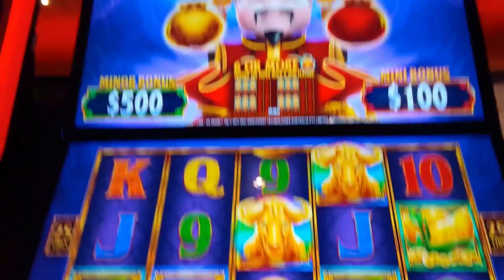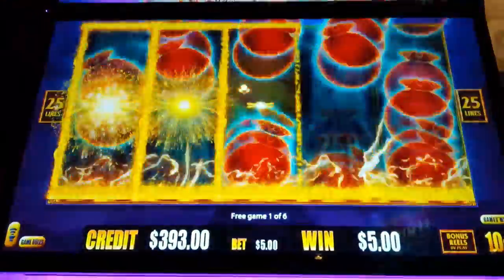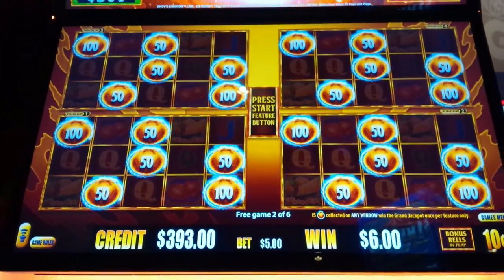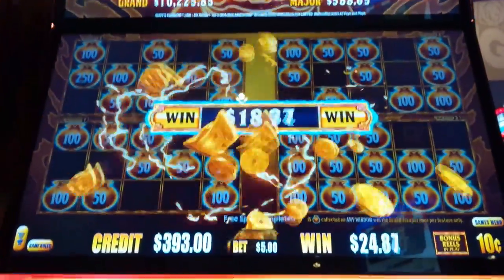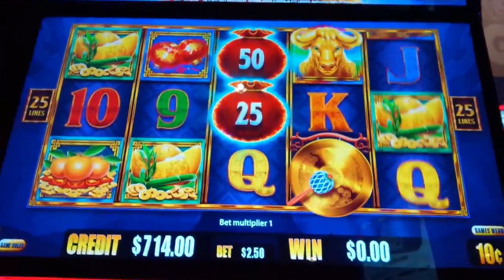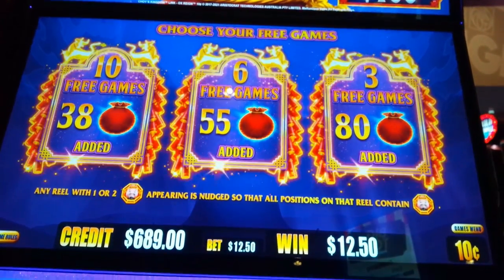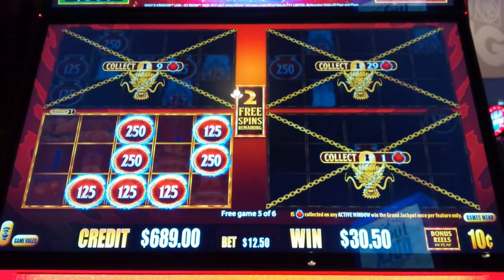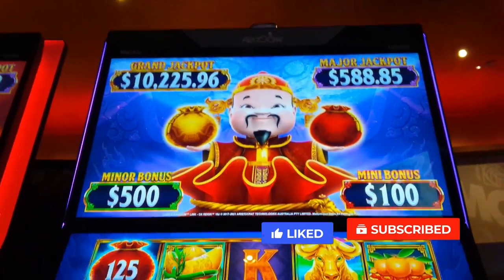Choy's Kingdom Ox Reign Slot - SUPER HOLD & SPIN BIG WIN!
SUPER HOLD & SPIN FEATURE on the Choy's Kingdom Link Ox Reign slot machine by Aristocrat!
I do weekly giveaways on all of my above social media channels!

Choy's Kingdom Link Ox Reign is an awesome new game where you win by landing 2 or 3 of the same symbol on adjacent reels from left to right, starting with the leftmost reel and depending on the symbol. To help, wild symbols may land on reels 2, 3 and 4. The real potential is with one of the special features of the game:

The Free Games Feature is initiated by landing bonus symbols on reels 2, 3 and 4 after which you choose your feature:
10 Free Games: 38 additional Money Bags added to the reels.
6 Free Games: 55 additional Money Bags added to the reels.
3 Free Games: 80 additional Money Bags added to the reels.

During Free Games, any reel where a wild lands will nudge to fully occupy that reel. During the Free Games, Money Bags do not contain 100 or 50 multiplied by total credits bet or Major Jackpot or Minor Bonus.

During bought games, the Hold & Spin Feature is initiated by landing 6 or more bonus symbols with reel set 1 active and three other reel sets inactive. Collecting additional bonus symbols on active reels sets will activate additional reel sets:
8 collected: Reel Set 2 become active
16 collected: Reel Set 3 become active
36 collected: Reel Set 4 become active

Just like in Lighting Link, you begin with 3 spins and each time a bonus symbol lands on an active reel set, your spin count resets to 3. Bonus symbols can be Credit Prizes or Progressives and landing 15 total bonus symbols on any reel set will award the Grand Progressive.

At the beginning of each bought or free game, all standard bonus symbols may become special golden symbols and if the required number land to initiate the Hold & Spin Feature, you are awarded the Super Hold & Spin Feature instead where all reel sets are unlocked from the start, as you will see!

What an awesome session, I just loved it! Choy's Kingdom incorporates a play mechanic that I love: where you collect in order to release reel sets for Huge Wins or Jackpots, like I did in More More Hearts, TWO GREAT JACKPOTS Or the Hidden Gem Emerald Dragon, a HUGE WIN on this on and a great retro classic And I did EVEN BETTER SCORING A HUGE WIN on Choy's Kingdom Link Fortune Foo

0:00 Choy's Kingdom Ox Reign Intro
0:11 Free Games Feature - BIG WIN!
2:56 Free Games Feature - $12.50 Bet!